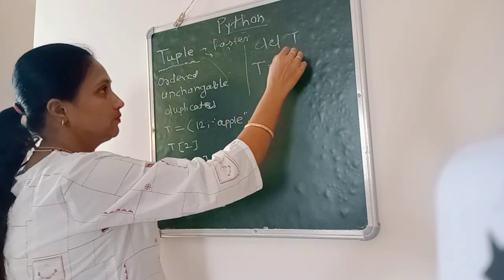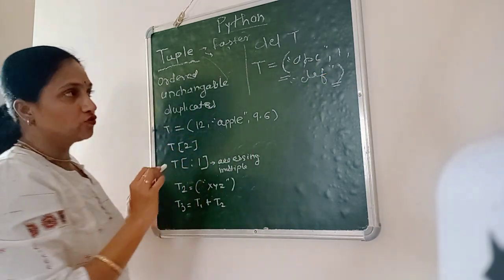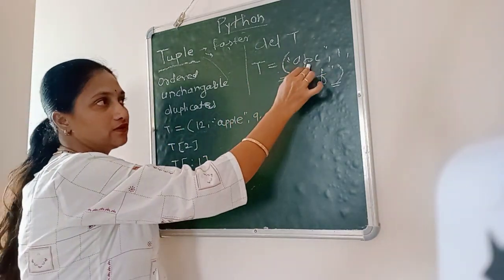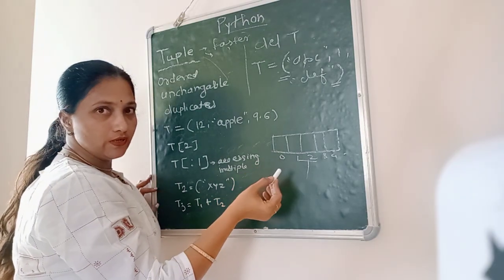Tuples in python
how to write tuples in python